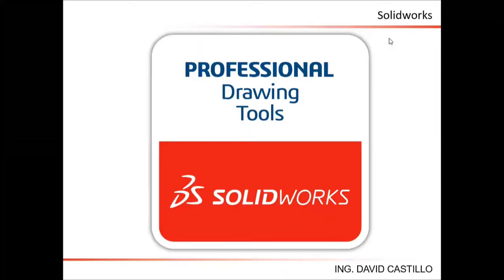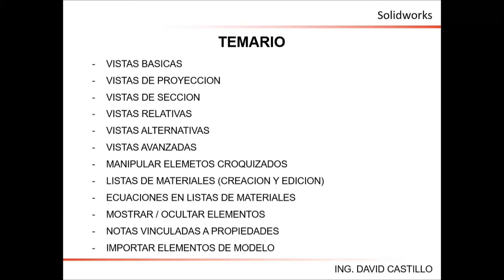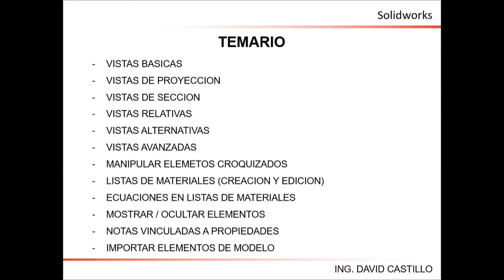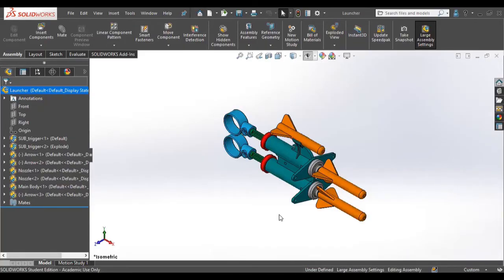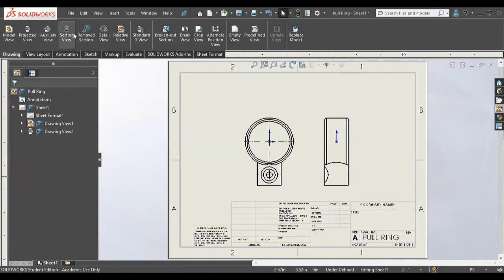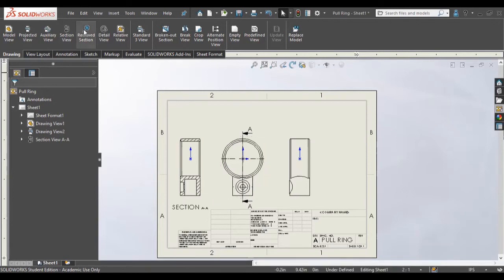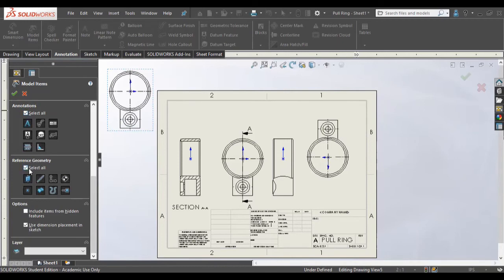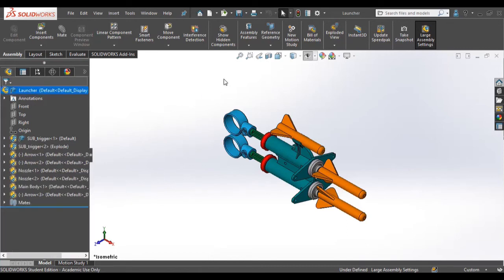Tips for Solidworks CSWPA Drawing Tools Certification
In this video I share my best advices to get certified at CSWPA drawingtools for the solidworks Certification Program

If you want more information on this subject, you want to suggest the theme of the following video or know about the course with online curricular validity, I leave you my contact links.